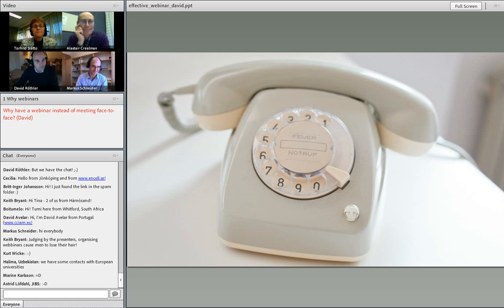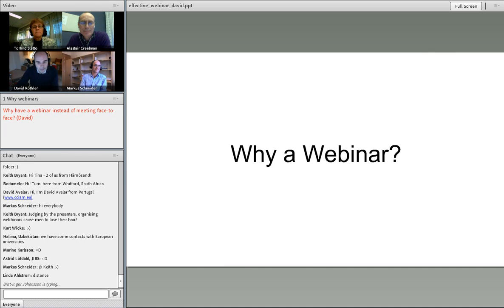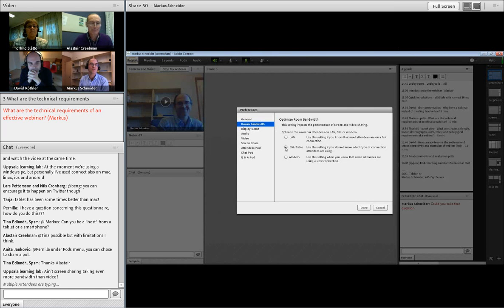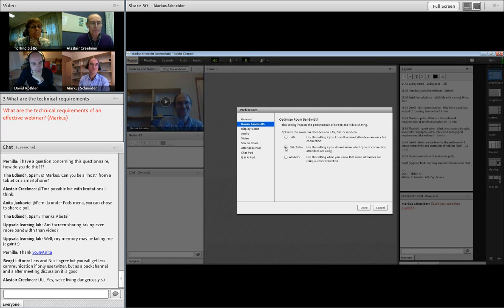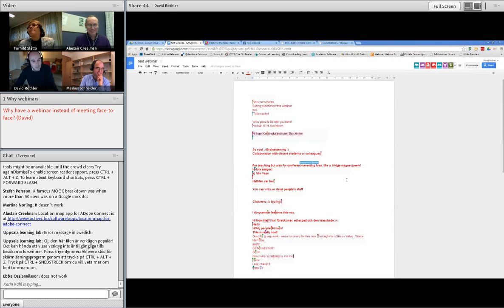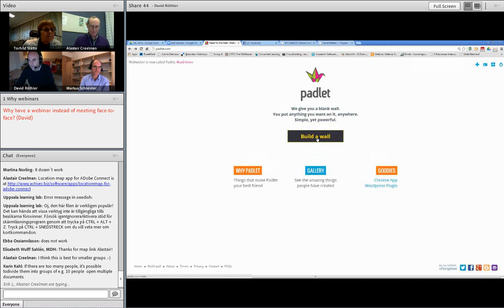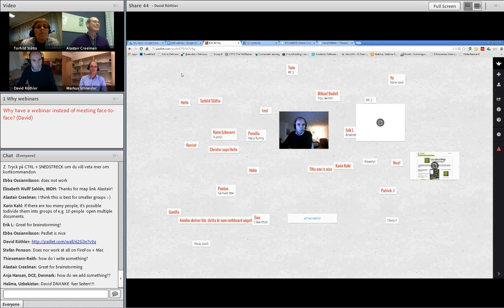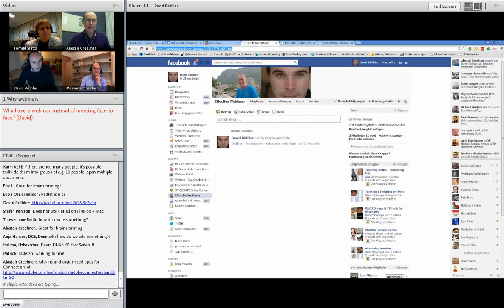CFCR Session 6_Running an effective webinar -- experience and opportunities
External Session: Running an effective webinar -- experience and opportunities
Torhild Slåtto, Flexible education, Norway
David Röthler, PROJEKTkompetenz.eu, Austria
Markus Schneider, Karlstad University, Sweden
Alastair Creelman, Linnaeus University, Sweden